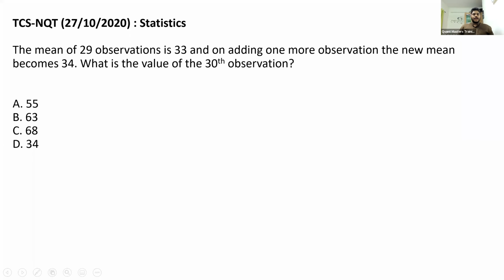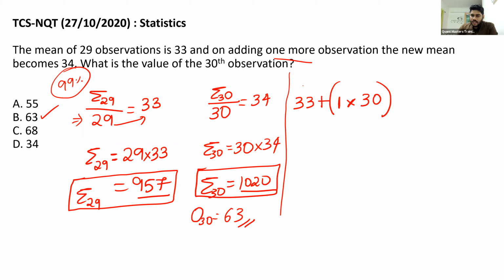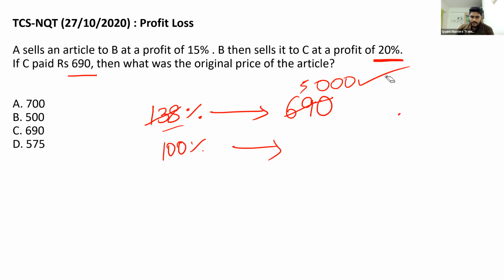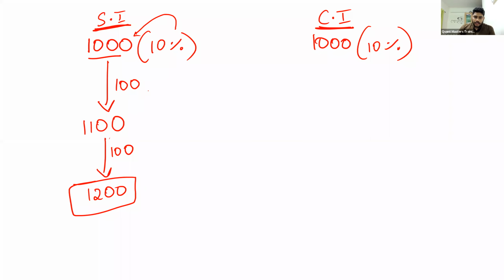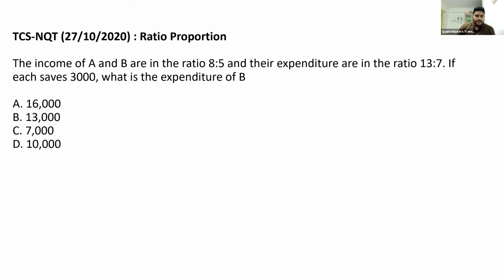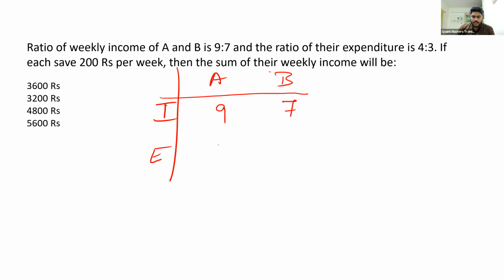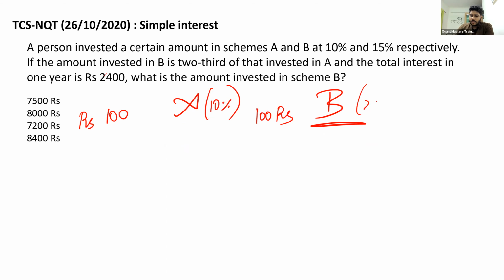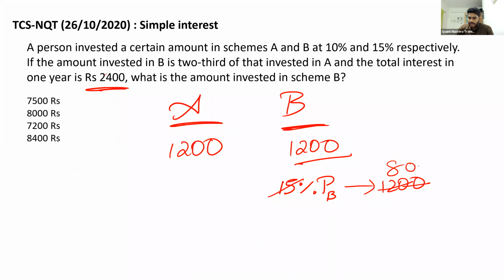TCS NQT SHORTCUTS PART-1 | TCS NQT 2021 | INTERVIEW APTITUDE | How to crack TCS NQT ?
In this video we will be discussing shortcuts and techniques you should practice before your next Interview/ Exam.
I have come across many students who are still using lengthy steps, formulas in aptitude and other sections of the exam, this is the main reason due to which you will not be able to finish the assesment on time.